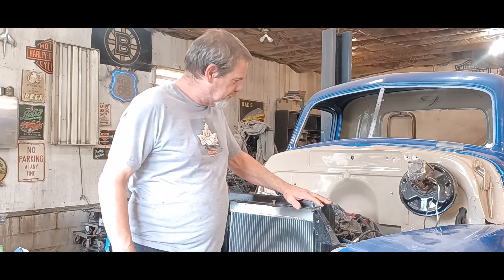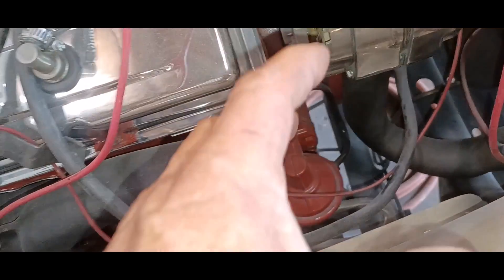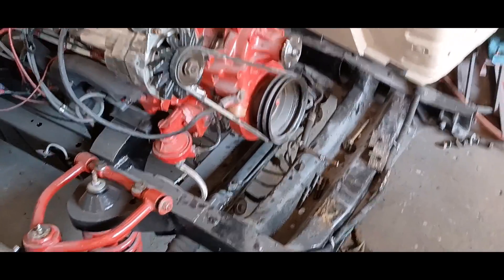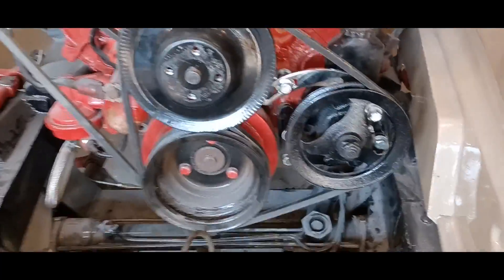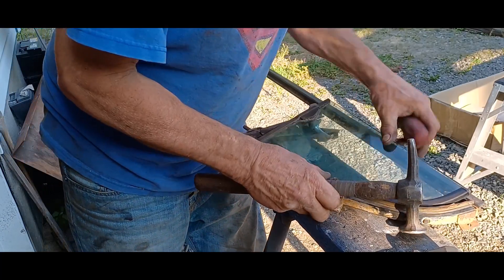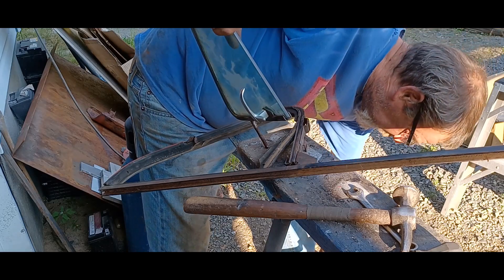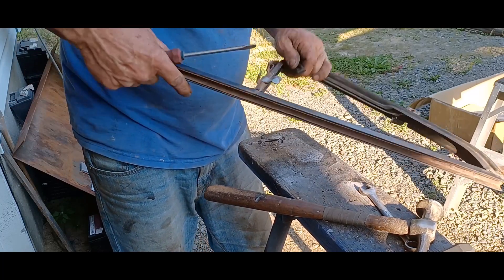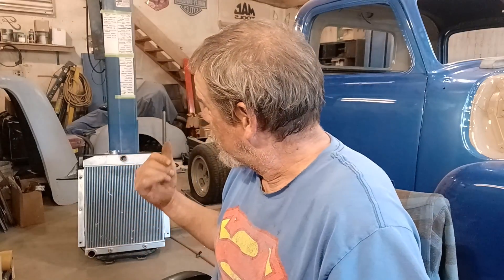WHAT? TEARING APART THE '51 CHEVY AGAIN?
Removing the rad support for ease of access to the engine to make needed changes. Also, getting after the vent windows.